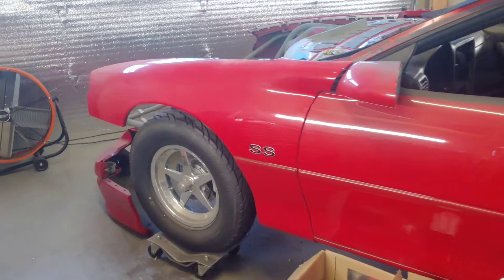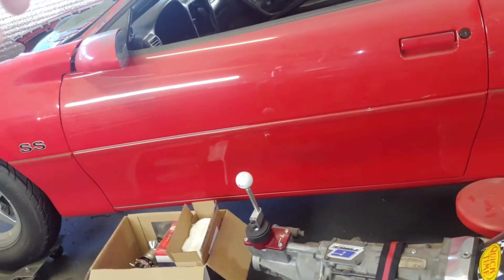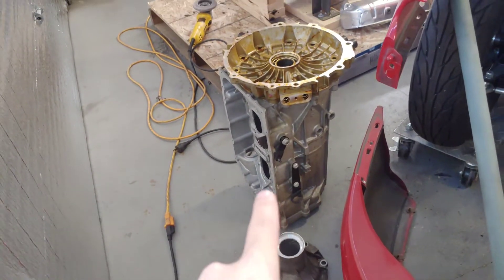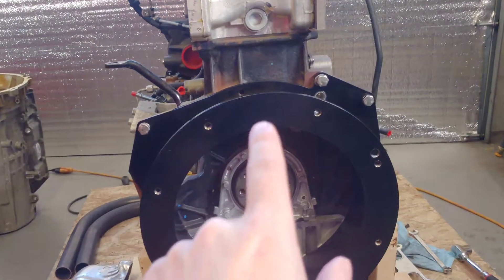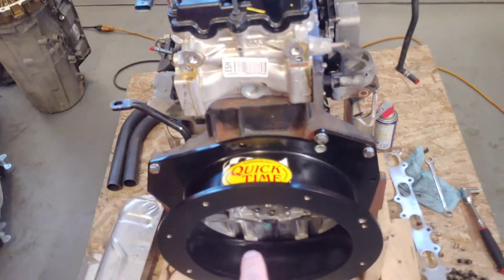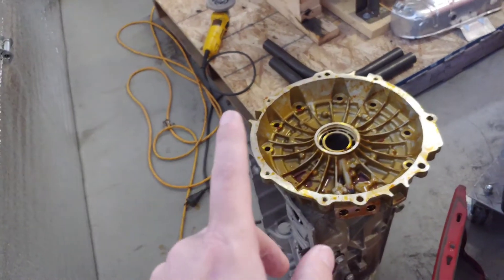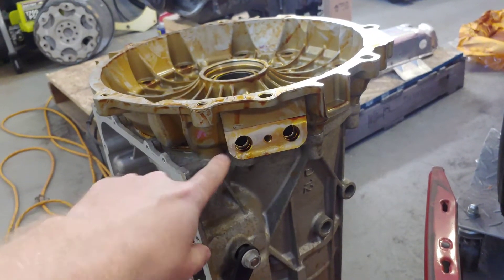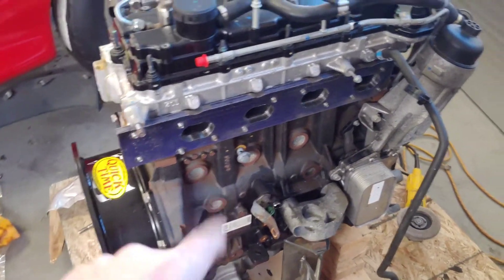2.8 Duramax Camaro project update/ transmission compatibility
I just wanted to make a quick update on the Camaro 2.8 duramax swap. I'm looking for compatible transmission parts so I can get the motor set into the chassis.